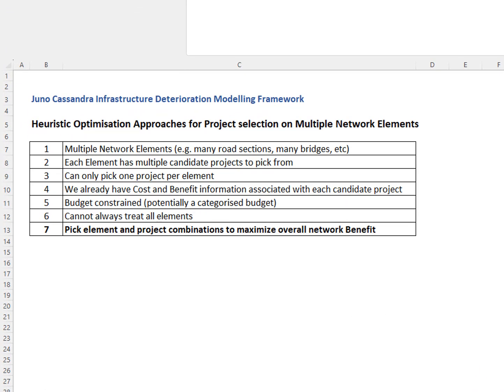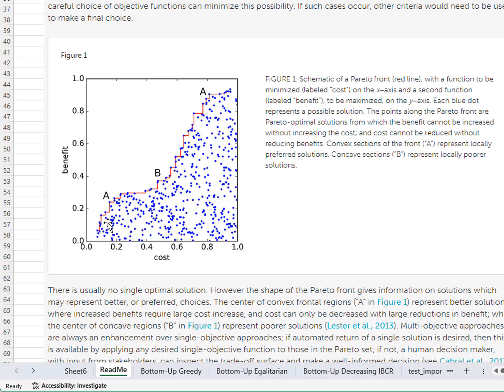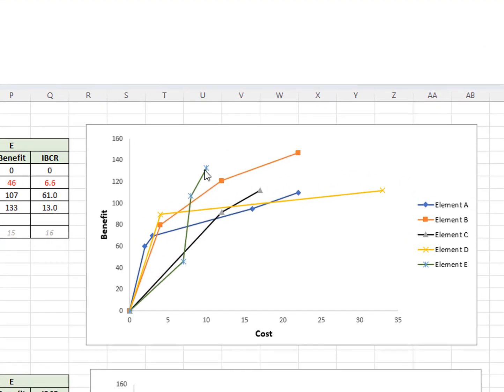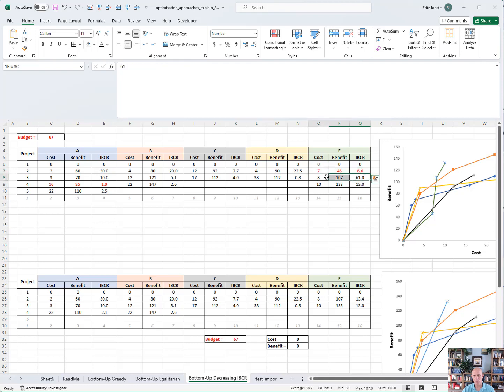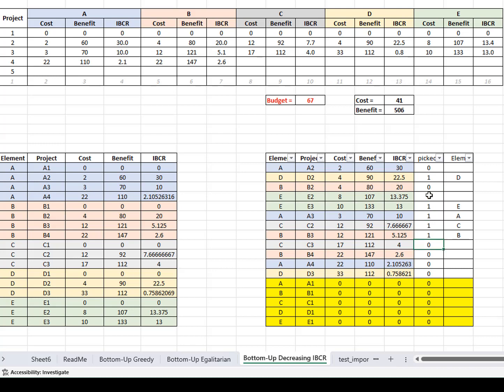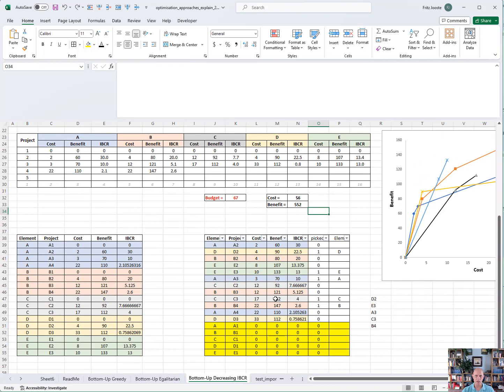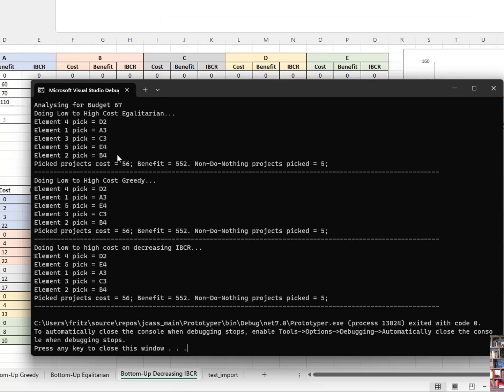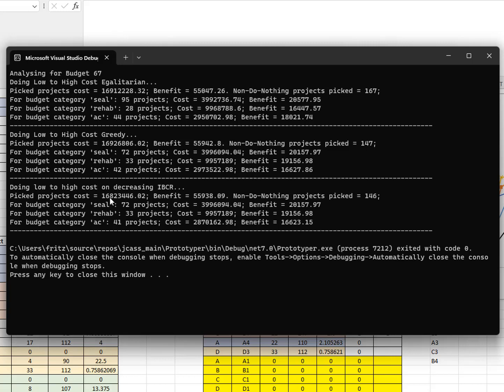Infrastructure Network Project Optimisation Approaches (3 of 4)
This video explores different approaches to optimising the assignment of projects on infrastructure network elements, as implemented in the Juno Cassandra framework for Infrastructure Deterioration Modelling.

In this video we deal with the approach we call "Decreasing IBCR".

More about this Video:
Juno Cassandra ('JCass') is a modern framework for Infrastructure Deterioration Modelling, built by Lonrix Ltd.
Juno Cassandra is one of the first Machine Learning enabled frameworks for Deterioration Modelling. With Juno Cassandra, you can build and run your own domain models to analyse deterioration and funding needs for infrastructure networks such as Road Networks, Bridge Networks, Pipe Networks, Footpath Networks etc. Juno Cassandra is highly customisable. So whether your models use older established approached such as the World Bank's HDM models, or whether you want to use modern Machine Learning models, the Juno Cassandra Framework will be able to suit your needs.